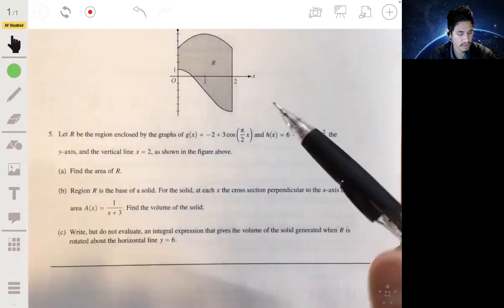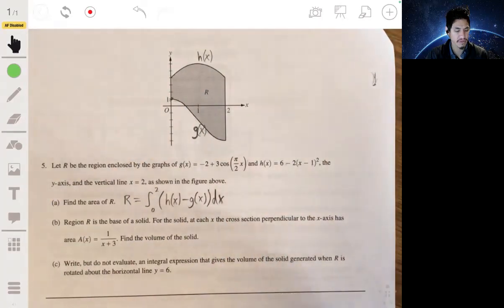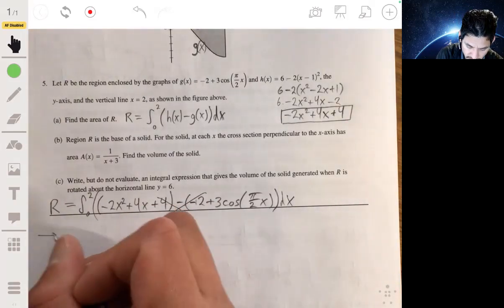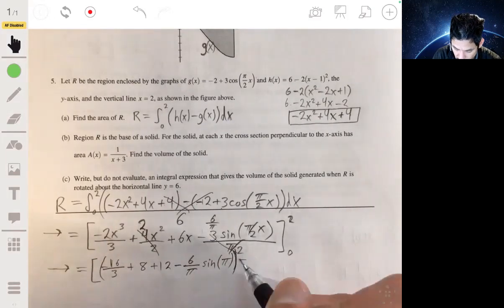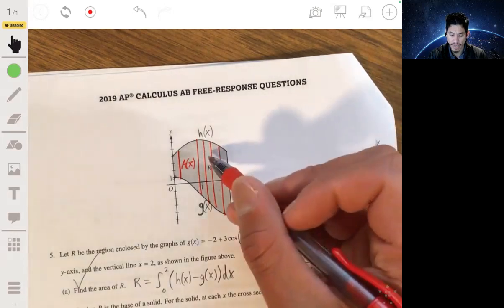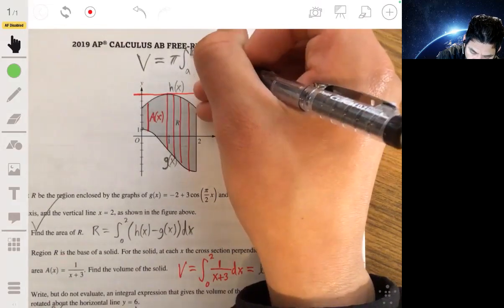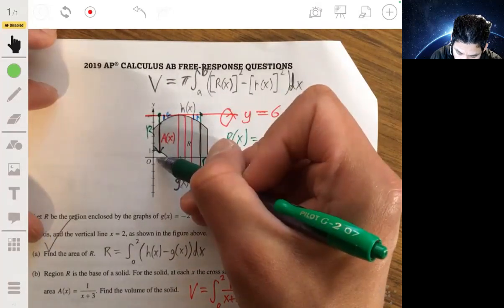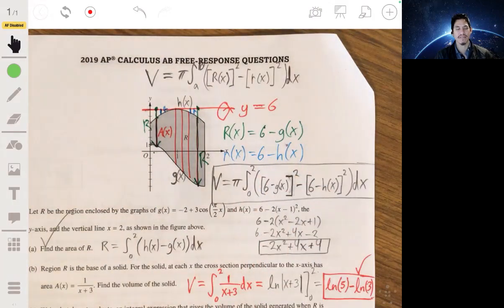2019 AP Calculus AB Practice Exam Free Response Question #5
In this video I go over Problem 5 from the Free Response Non-Calculator Section of the 2019 AP Calculus AB Practice Exam.